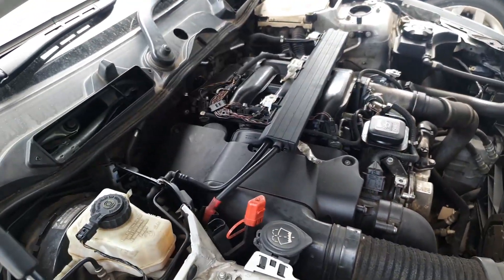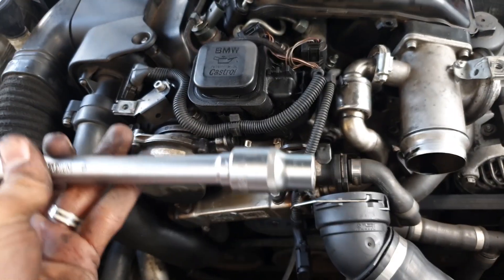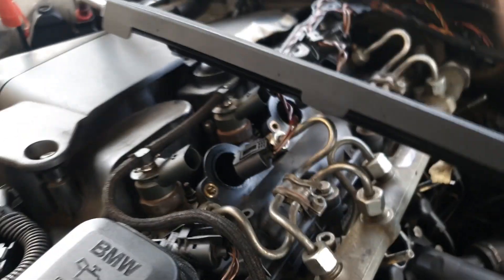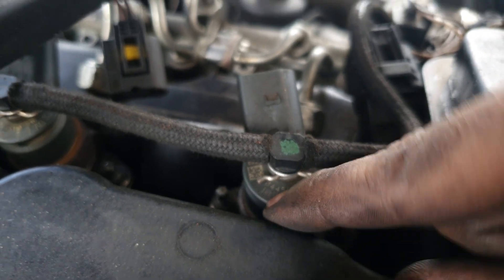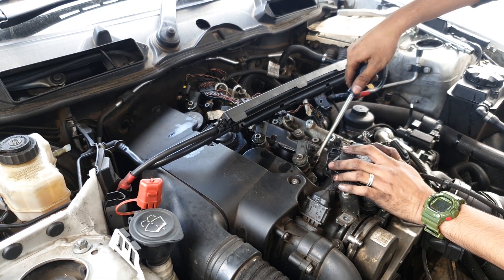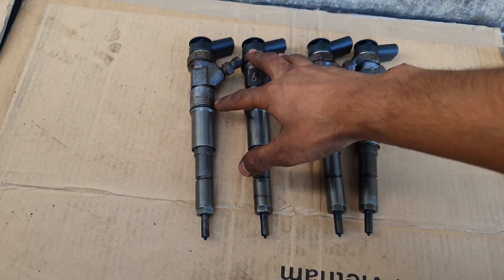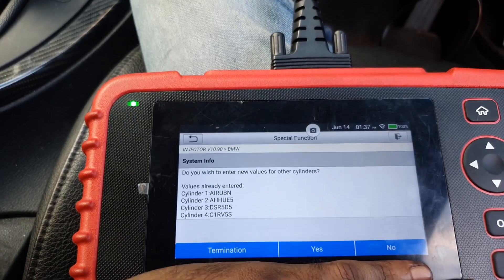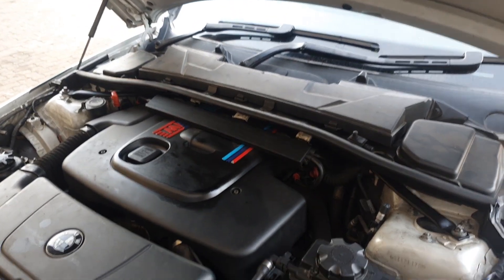BMW E90 diesel injector replacement - BMW E90 320d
Steps on how to replace the fuel (diesel) injectors on a BMW e90 e20d (M47 / M47n)

canon 1200d DSLR
canon 18 - 55mm lens
Hahnel Traid 30 lite tripod

Mechanics Tools Kit and Socket Set, 108-Piece (DWMT73801)

BMW E90 320d camo design Copywrited to Preshaan Briglall

00:00 Introduction
00:12 Stripping & Removal
05:24 Replacement
06:44 Testing the injectors
07:54 Reassembly
08:50 Conclusion